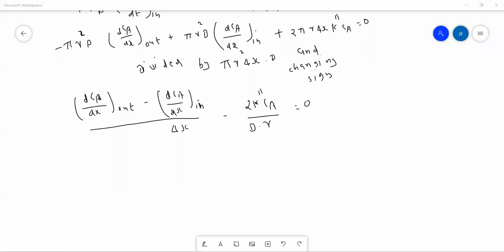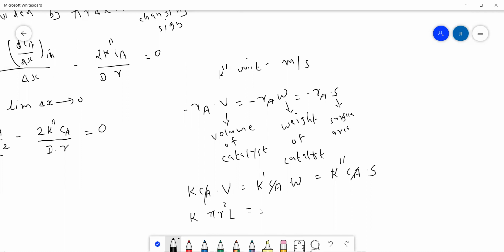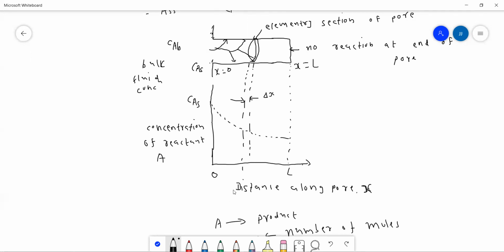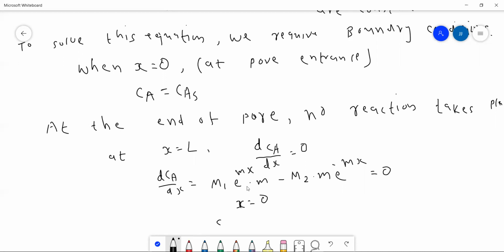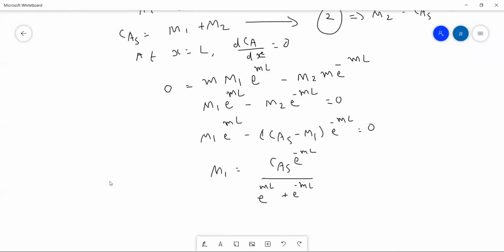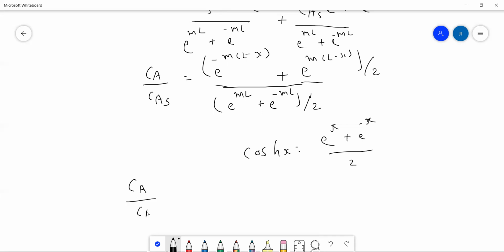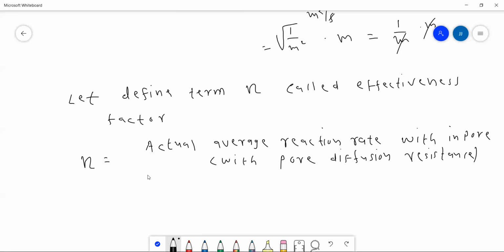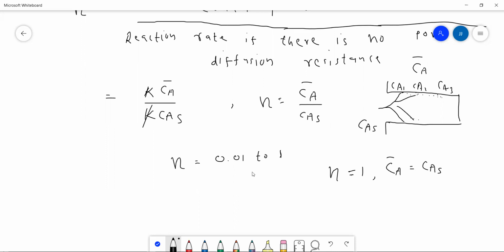CRE_lec 16_26-5-2021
Thiele modulus and effectiveness factor